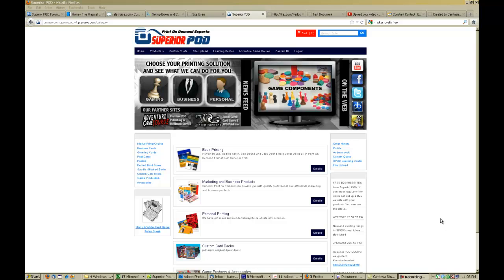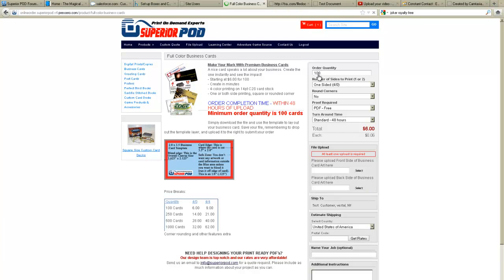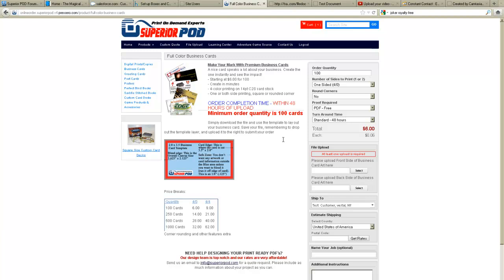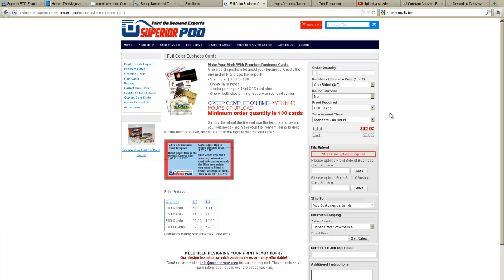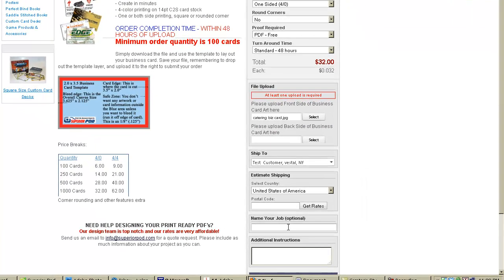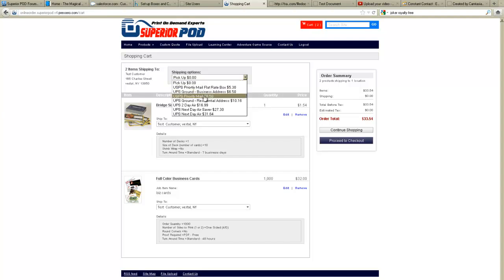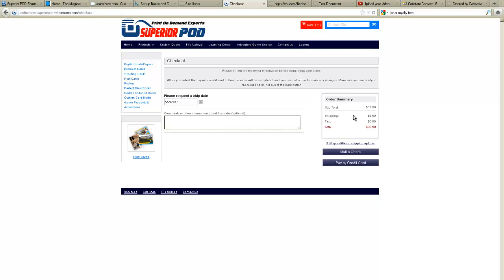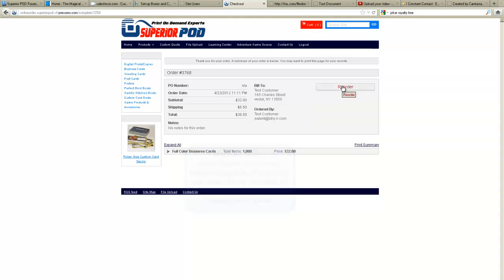How to place an order via SPOD website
This video will show you how to place an order using the Superior POD website